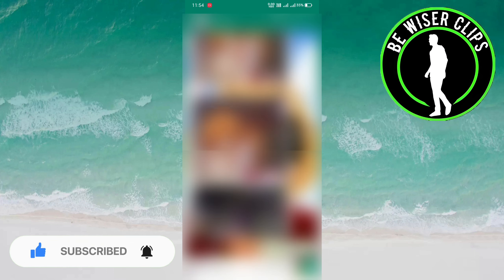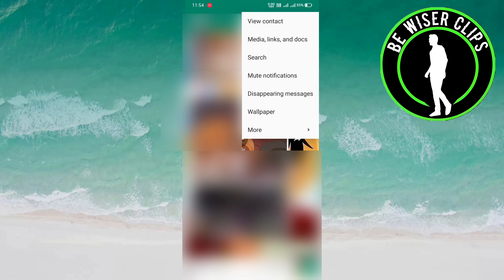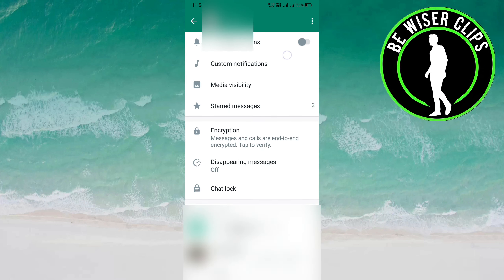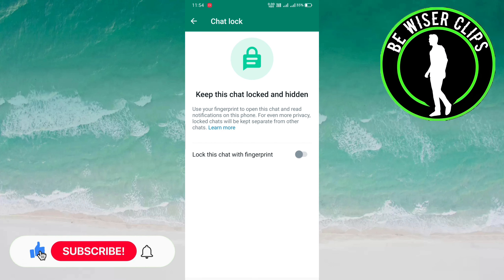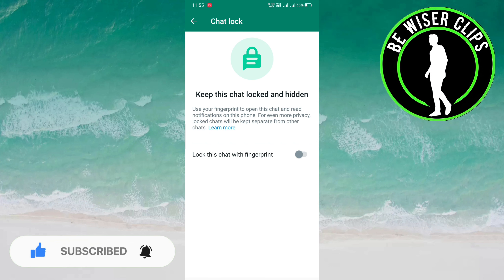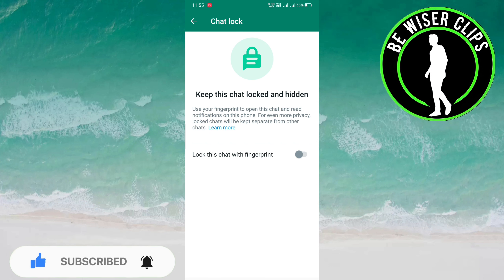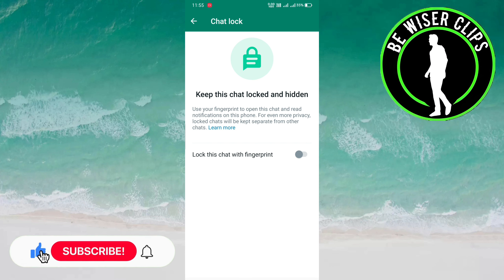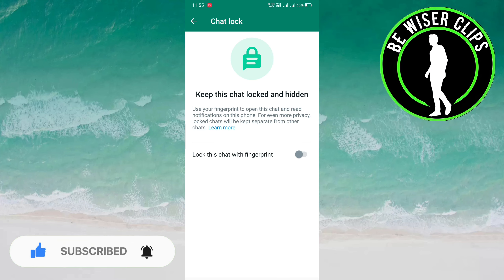How To Deactivate Chat Lock on Whatsapp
This video shows you How To Deactivate Chat Lock on Whatsapp Easily! Watch this Video till the end to learn How To Deactivate Chat Lock on Whatsapp.

Were you able to figure out How To Deactivate Chat Lock on Whatsapp on the Phone? Share this with your friends who want To Deactivate Chat Lock on Whatsapp.

Problem Solved in this Video-:

whatsapp chat lock
how to lock whatsapp chat
whatsapp tricks
whatsapp new update
whatsapp chat locker
how to lock single chat in whatsapp
whatsapp single chat lock

What Do you Think of How To Deactivate Chat Lock on Whatsapp on Mobile?